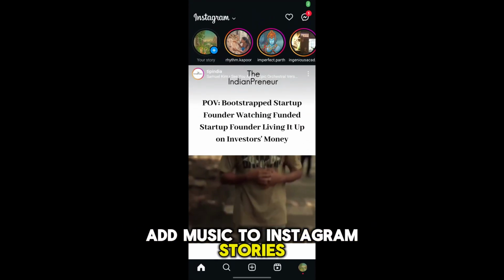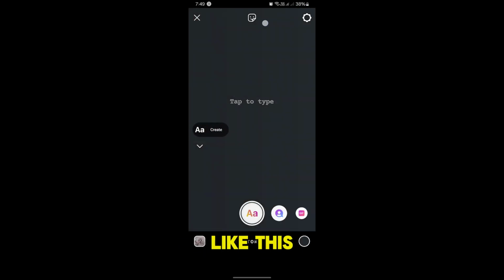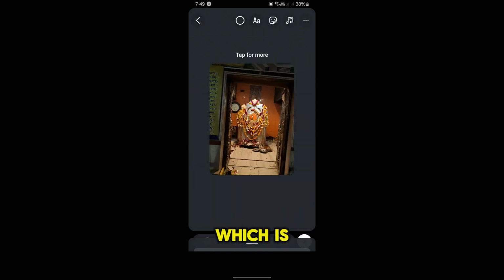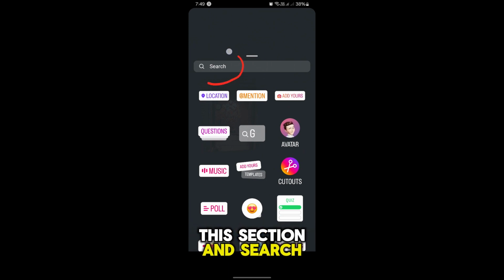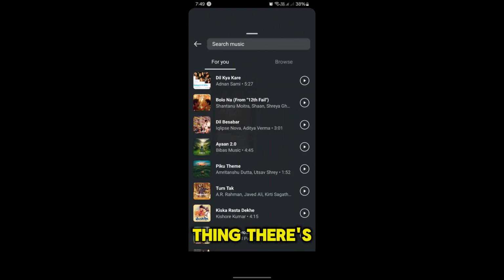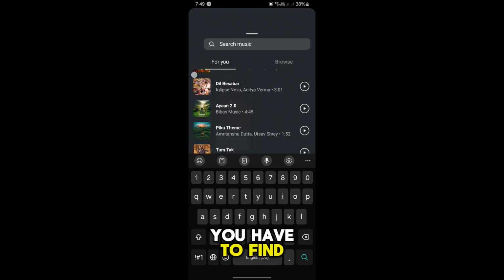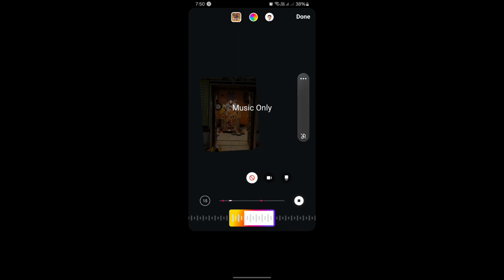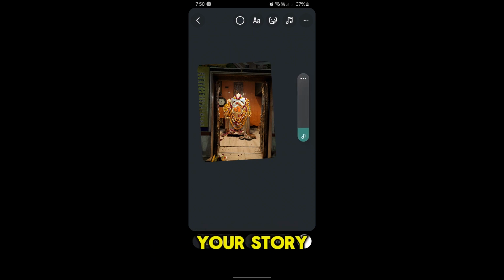Add ANY Music to Your Instagram Story (Easy!)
How to Put Music on Your Instagram Stories (2024)

A tutorial on How to Put Music on Your Instagram Stories (2024).

Whether you own a Samsung, Xiaomi/Redmi, Motorola, OnePlus, Huawei, Oppo, Vivo, LG, Google Pixel device or any other Android smartphone.

ONE REQUEST?
(BE KIND)

We TRUST IN YOU! You matter most to us, But YouTube Wants you to GIVE A LIKE and be at the top (🔝) 0.51% of people who like this video: How to Put Music to Instagram Stories, on images, picture, videos, texts.